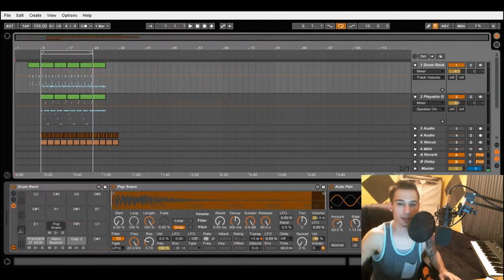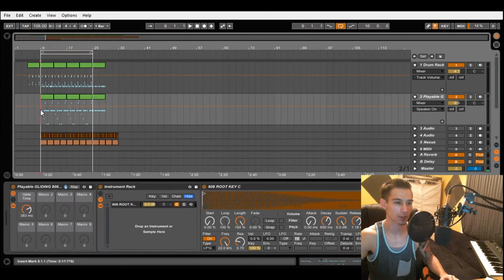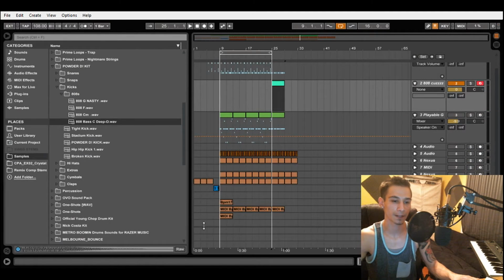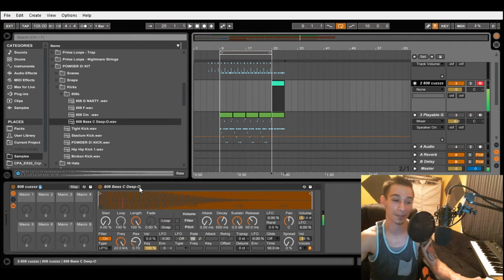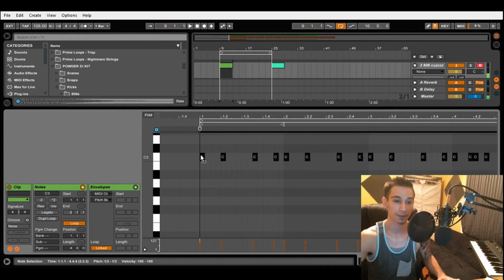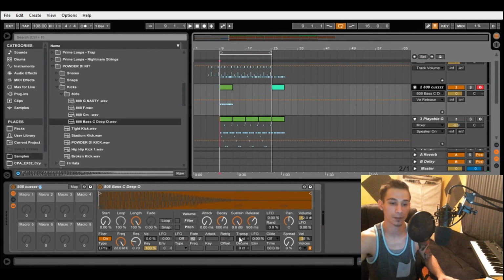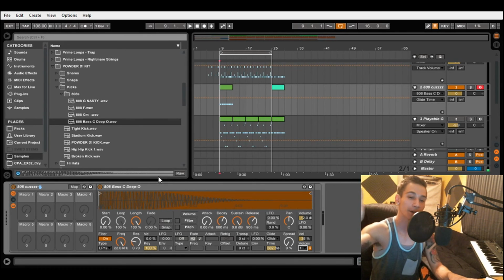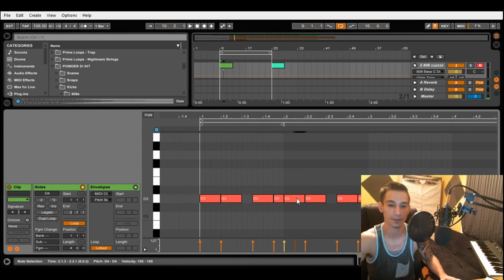Ableton Tutorial: 808's & Pitch Bends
Everyone's been asking so here it is!

808's and Pitch BENDS! POWDER D! Style.